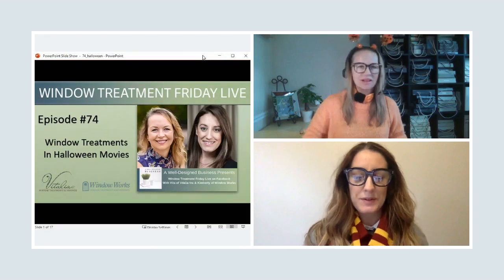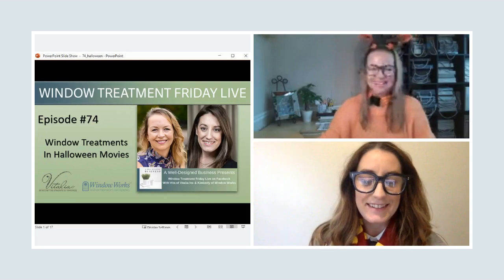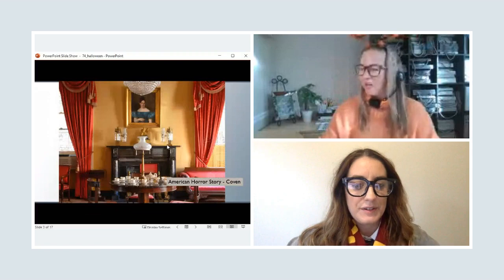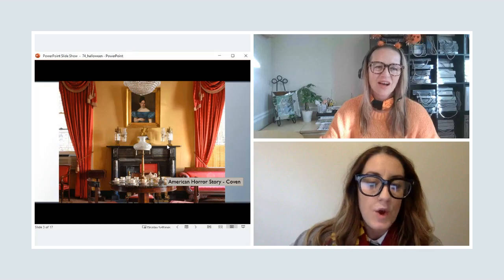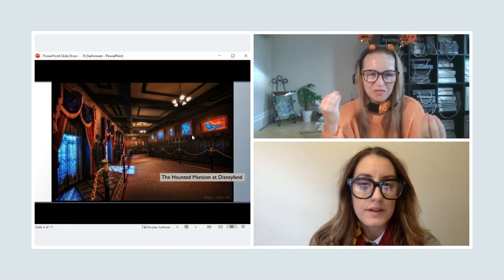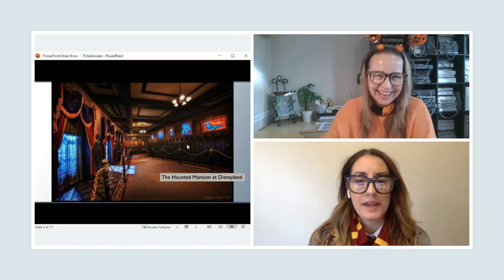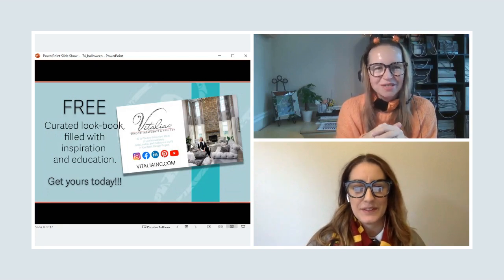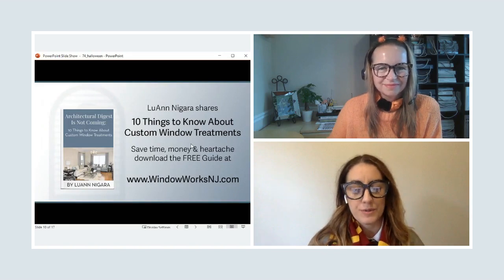Window Treatment Friday Episode #74: Window Treatments in Halloween Movies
Can windowtreatments be spooky? 👻 I think you'll agree that there are some windows out there that have made you go 😱 ⠀
So in honor of the spookiest weekend of the year, Kim & I are sharing some window treatments from Halloween-themed movies! Tune in live at 9am on Facebook & Instagram every Friday for Window Treatment Friday Live!